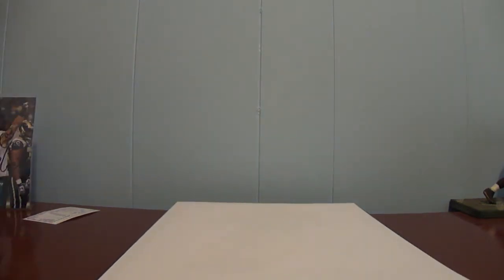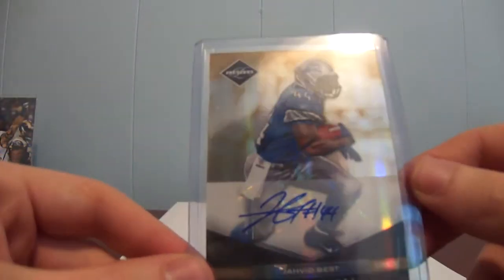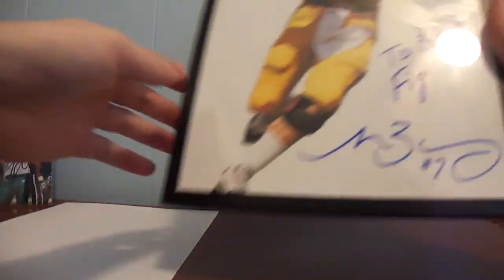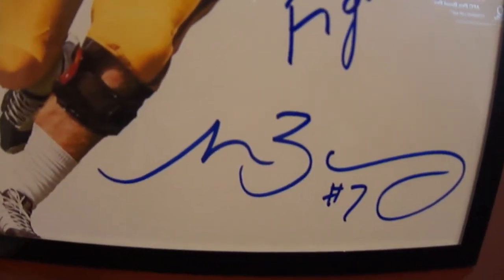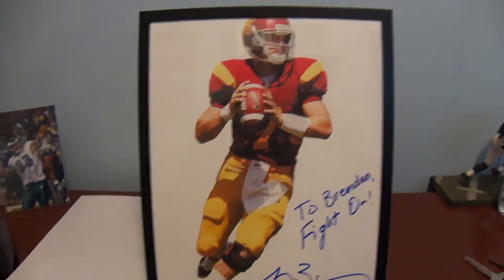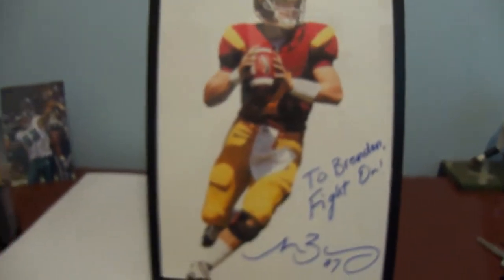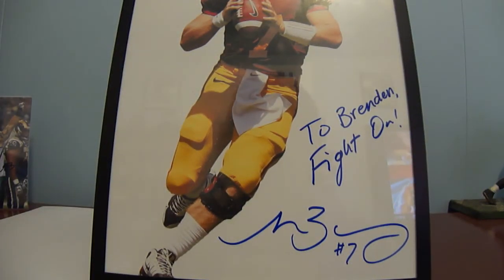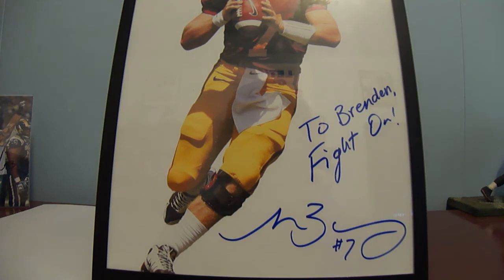TTM mailday, eBay, EPIC College TTM!!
One of my favorites to date, PM for address